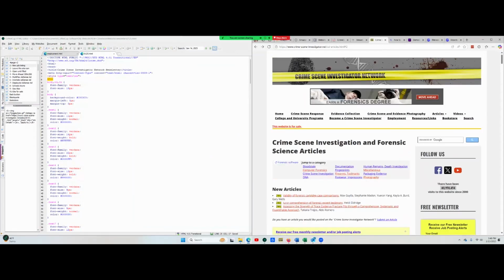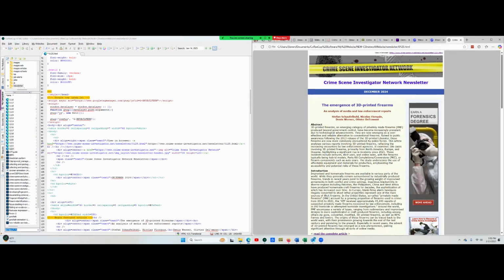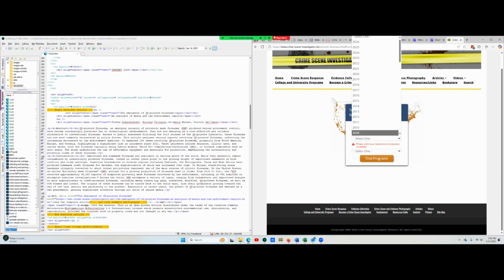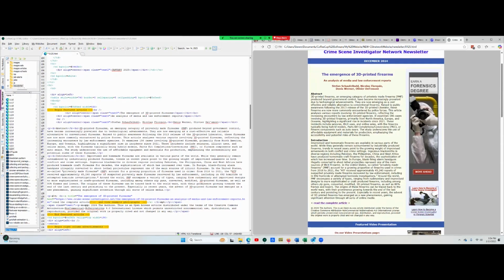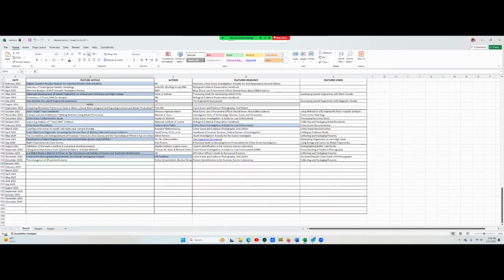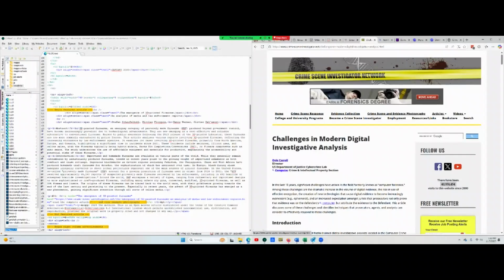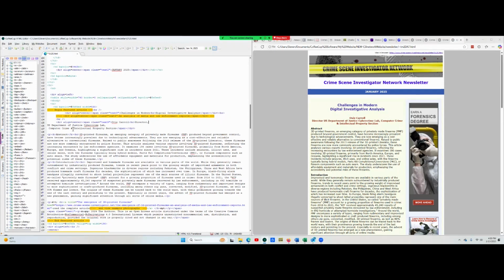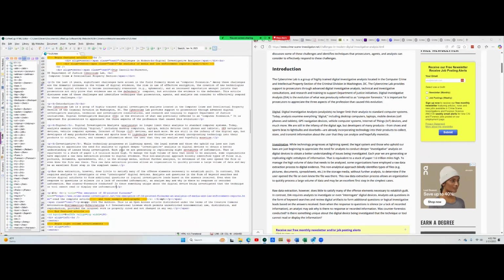Newsletter part 1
Getting started
Selecting an article for the newsletter
Placing the article in the newsletter